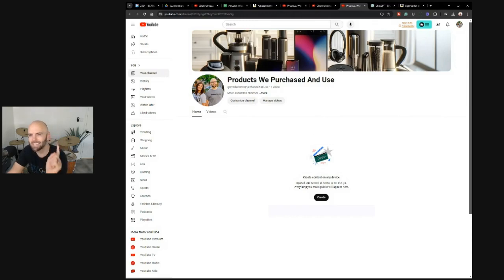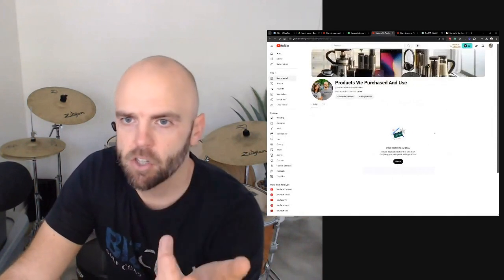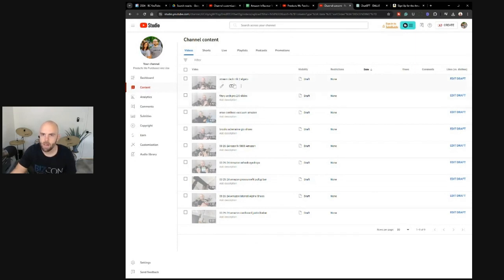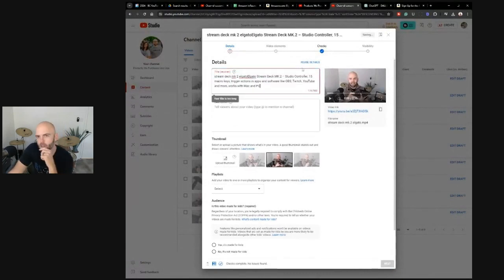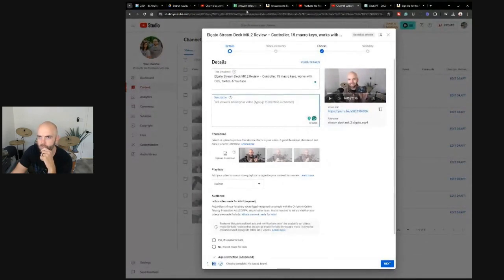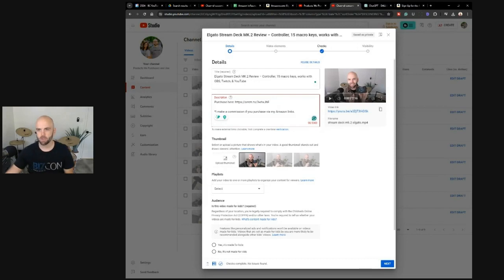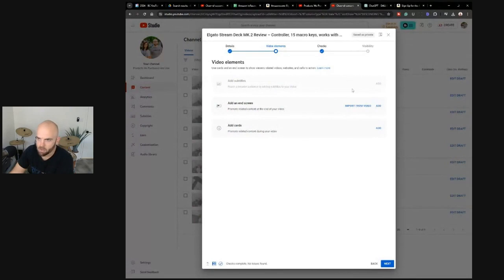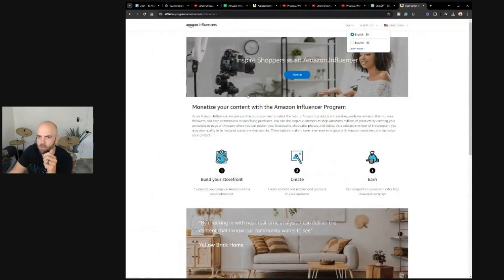How to make extra money from your Amazon Influencer Vids